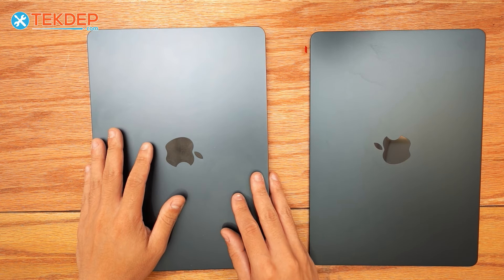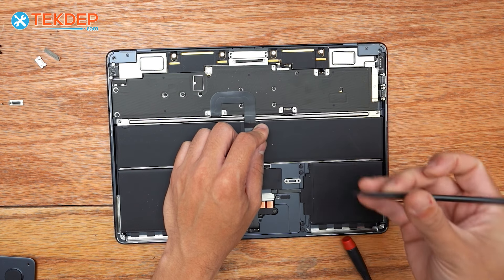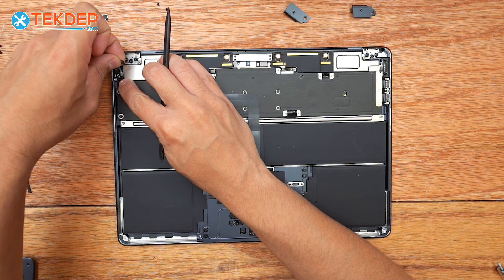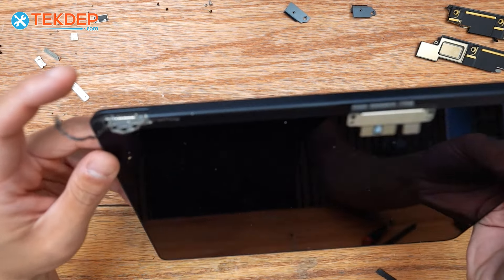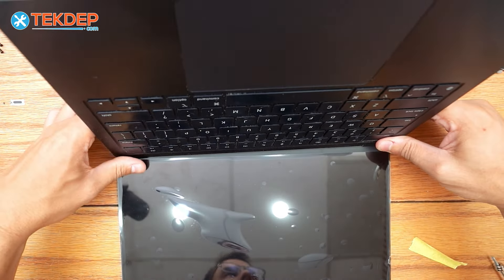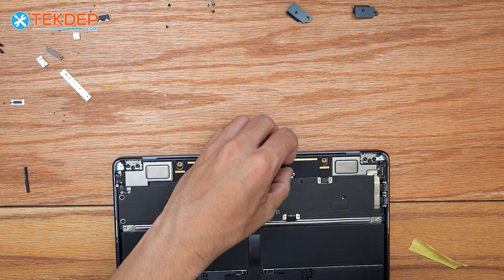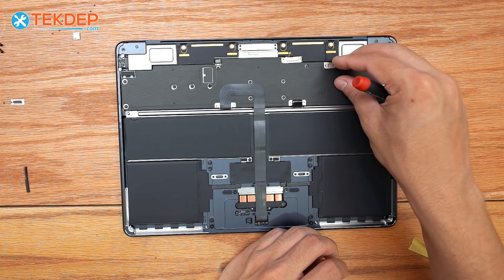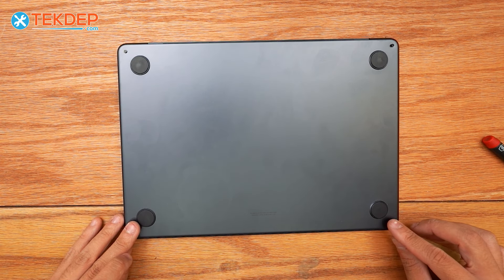M2 MacBook Air 2022 Broken Bad LCD Replacement Guide | A2681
Join us for this LCD replacement on the MacBook Air 13.6 M2 2022 A2681 in Midnight.